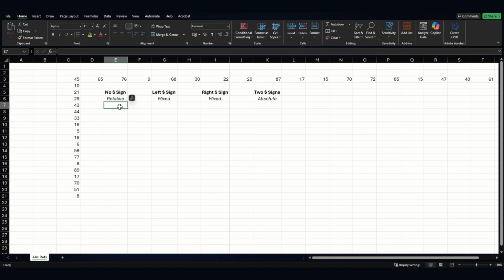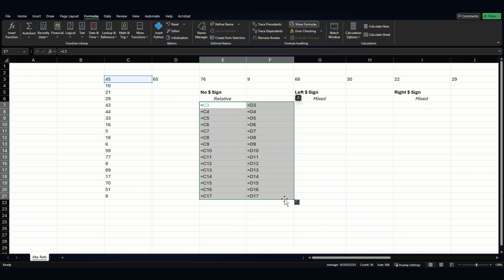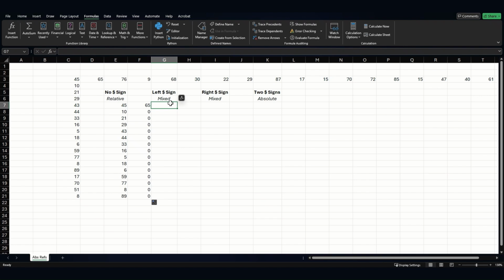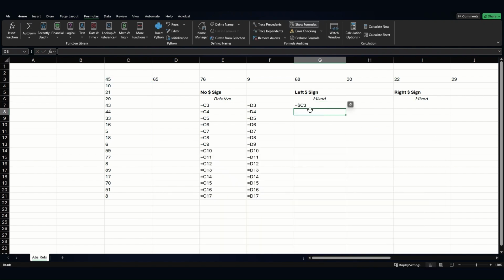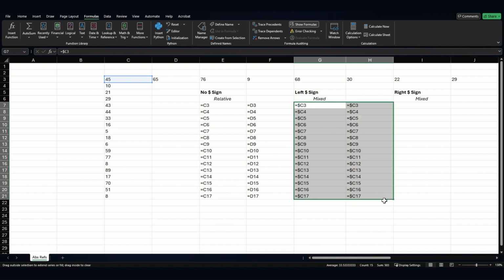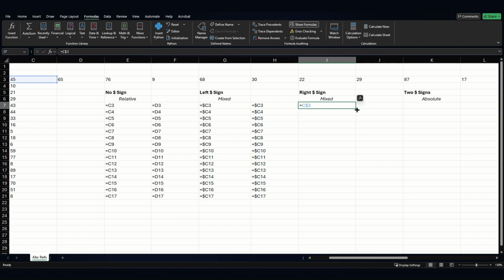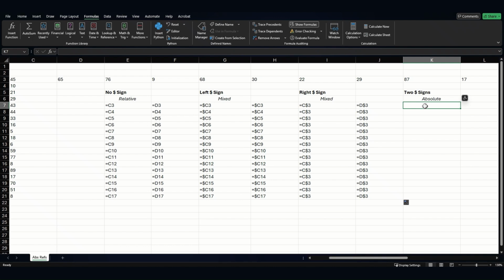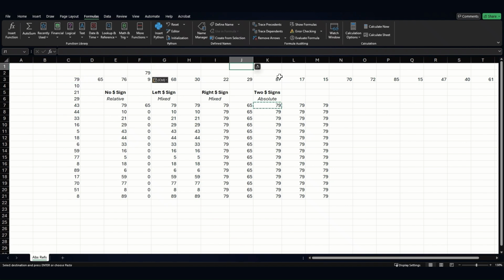Absolute References - Excel Essentials S03E08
Welcome to Excel Essentials! In this session, we’re diving into one of Excel’s most fundamental and powerful concepts: Absolute References.

If you’ve ever copied a formula and watched your cell references shift unexpectedly, you’ve met the magic (and mystery) of relative vs. absolute referencing. With absolute references, you lock in specific cells, so your formulas stay exactly where you want them — no surprises, no errors.

🔍 What you’ll learn in this video:
✅ How to use the dollar sign ($) to create absolute references
✅ Absolute references - Example: =$A$1
✅ Mixed references - Example: =A$1 OR =$A1
✅ Relative references - Example: =A1
✅ Using the F4 key on your keyboard to cycle through the references

💡 Why use Absolute References?
✅ Keep formulas consistent when copying across rows or columns
✅ Avoid accidental shifts in cell references
✅ Build reliable templates and dynamic models
✅ Gain control over your calculations — especially in budgeting, forecasting, and dashboards

Whether you're building a financial model, designing a grade tracker, or just want to stop Excel from “helping” too much — mastering absolute references will give you precision and confidence in every formula.